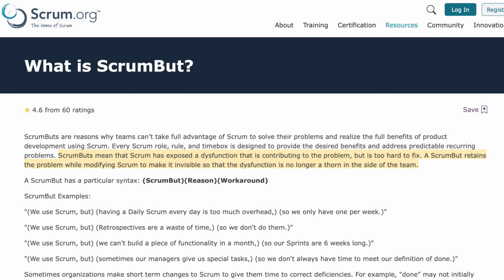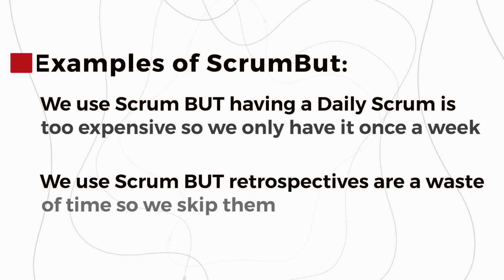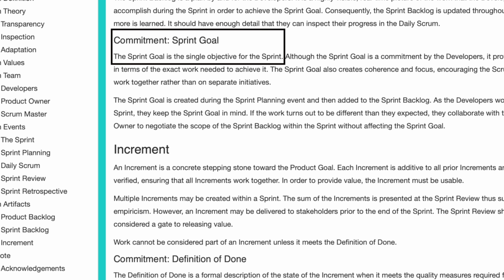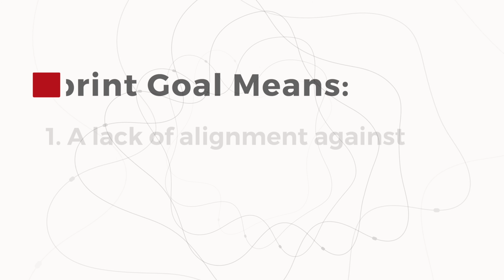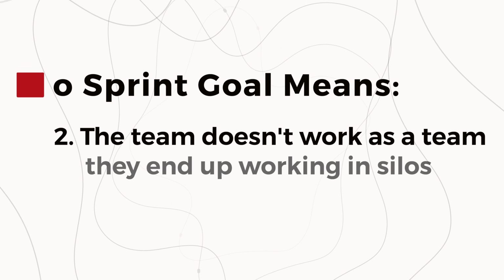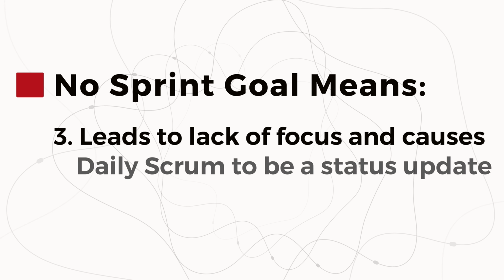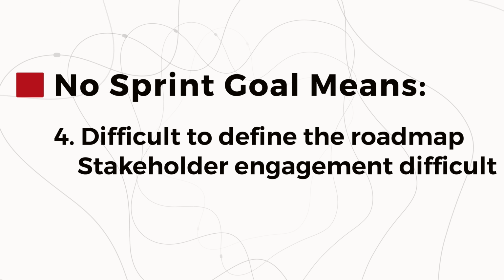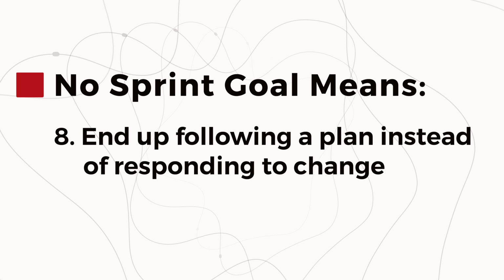No Sprint Goal? You're NOT doing Scrum!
I've seen many Scrum teams not using a Sprint Goal and getting into a real mess in danger of turning it into ScrumBut why because they almost always end up focusing on getting all the stories they take into Sprint done which is the wrong thing to focus on. This is a massive dysfunction and is a slippery slope.

Now ScrumBut is one of the most widespread phenomena among Scrum teams. It results from many misconceptions about Scrum and the impact of its adoption, stemming from a misinterpretation or selective adoption of Scrum principles. ScrumBut represents a diluted version that undermines the intended benefits of Scrum.

So let's be clear, to get the benefit of using Scrum you need to be working on a single product or service, there needs to be a clear vision provided by the product owner and from that vision you need to have clear goals identified. You work on one of these goals at a time the product owner will decide when enough has been achieved against this goal in order to move to the next goal. The product backlog should only contain work related to the goal you're working on. Each Sprint is dedicated to creating value towards that product goal and to this end the team decide on a single Sprint Goal that will get them closer to realising the product goal.

I now offer personal coaching and mentoring, head over to my website for subscription plans and pricing.